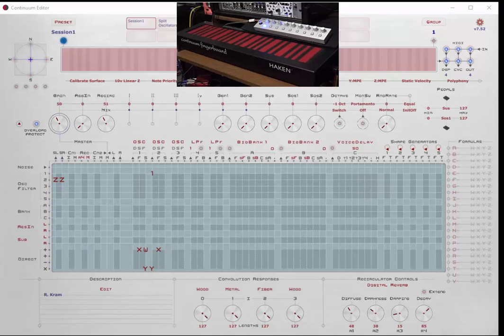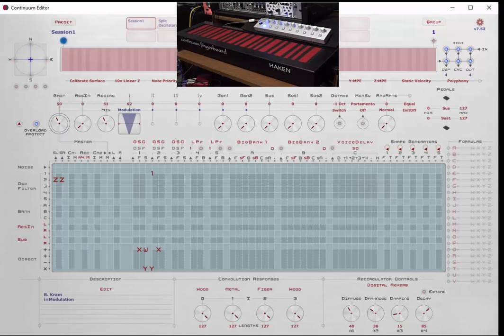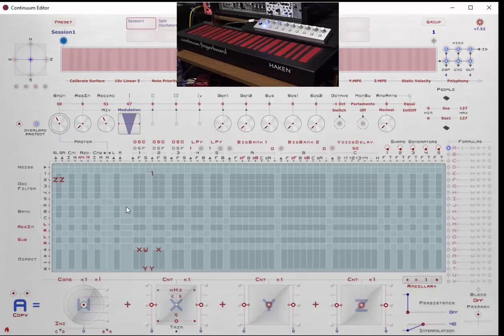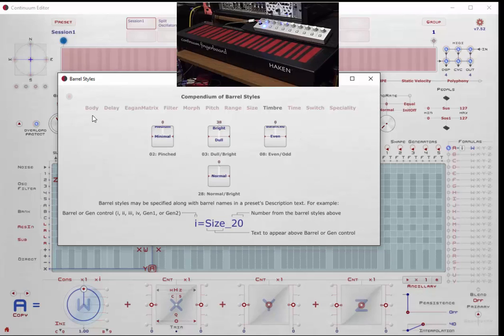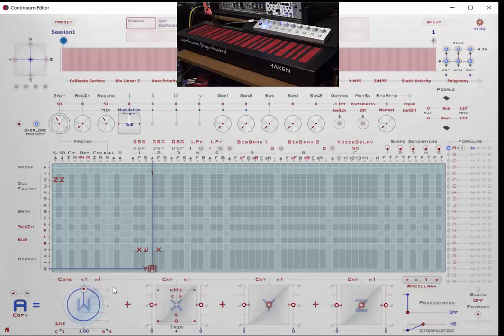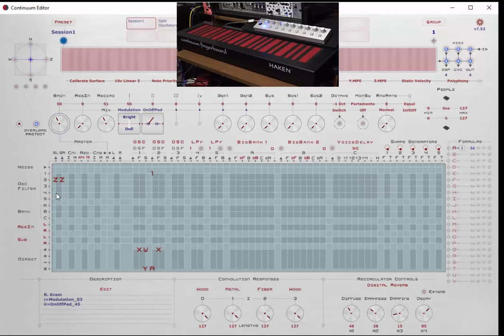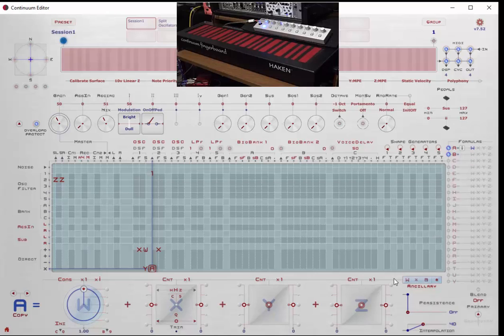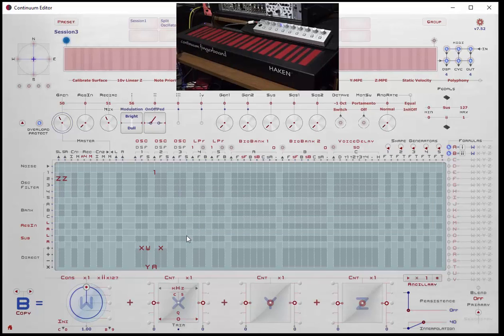Haken Continuum EaganMatrix Programming Session 3 - Barrels (Now called Macro Controllers)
Simple use of Barrels (previously called Bespoke Controls and now called Macro Controllers)- Sound Level adjusted lower (otherwise identical to the other Session 3 that some say it too boomy). I'll remove that if this one is better.